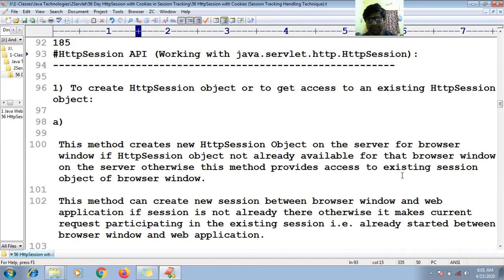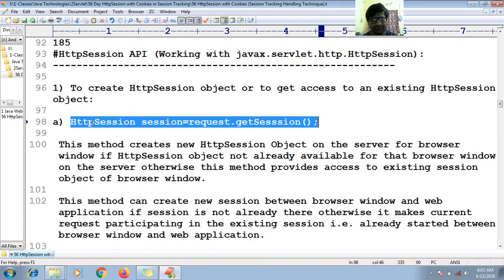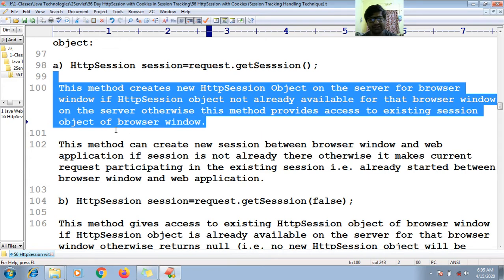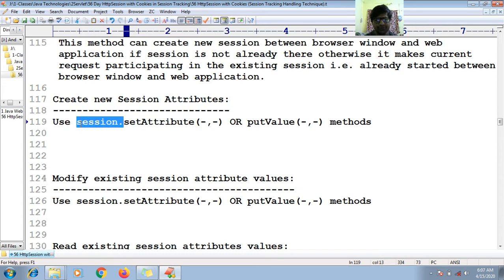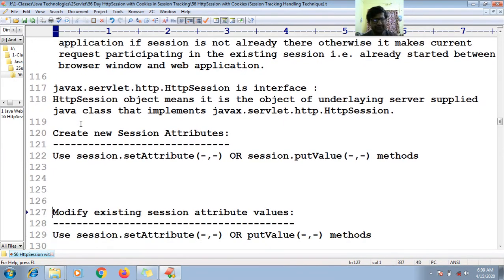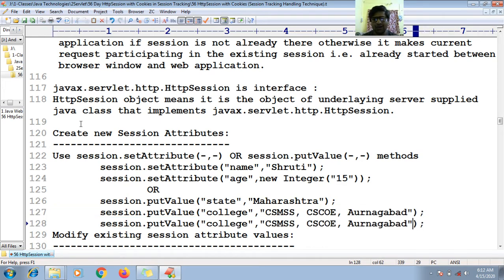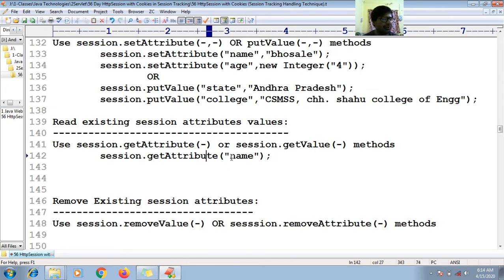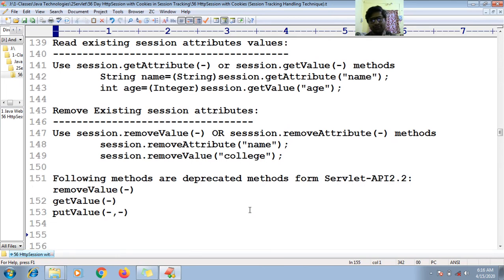185 HttpSession API ( Working with javax.servlet.http.HttpSession ) | Servlet Tutorial | Session Tra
HttpSession API (Working with javax.servlet.http.HttpSession)
1) To create HttpSession object or to get access to an existing HttpSession object:

a) HttpSession session=request.getSesssion();

 This method creates new HttpSession Object on the server for browser window if HttpSession object not already available for that browser window on the server otherwise this method provides access to existing session object of browser window.

 This method can create new session between browser window and web application if session is not already there otherwise it makes current request participating in the existing session i.e. already started between browser window and web application.

 b) HttpSession session=request.getSesssion(false);

 This method gives access to existing HttpSession object of browser window if HttpSession object is already available on the server for that browser window otherwise returns null (i.e. no new HttpSession object will be created on the server for browser window).

 This method makes the browser window generated request(client) to participate in the existing session that is already started between browser window and web application but it can not create new session between browser window and web application.

 c) HttpSession session=request.getSesssion(true);

(Same is above option a i.e )

javax.servlet.http.HttpSession is interface :
HttpSession object means it is the object of underlaying server supplied java class that implements javax.servlet.http.HttpSession.

Create new Session Attributes:
Use session.setAttribute(-,-) OR session.putValue(-,-) methods
 session.setAttribute("name","Shruti");
 session.setAttribute("age",new Integer("15"));
  OR
 session.putValue("state","Maharashtra");
 session.putValue("college","CSMSS, CSCOE, Aurangabad");
 session.putValue("dteCode",new Integer("2533"));

Modify existing session attribute values:
Use session.setAttribute(-,-) OR putValue(-,-) methods
 session.setAttribute("name","bhosale");
 session.setAttribute("age",new Integer("4"));
  OR
 session.putValue("state","Andhra Pradesh");
 session.putValue("college","CSMSS, chh. shahu college of Engg");

Read existing session attributes values:
Use session.getAttribute(-) or session.getValue(-) methods
 String name=(String)session.getAttribute("name");
 int age=(Integer)session.getValue("age");

Remove Existing session attributes:
Use session.removeValue(-) OR sesssion.removeAttribute(-) methods
 session.removeAttribute("name");
 session.removeValue("college");

Following methods are deprecated methods form Servlet-API2.2:
removeValue(-)
getValue(-)
putValue(-,-)